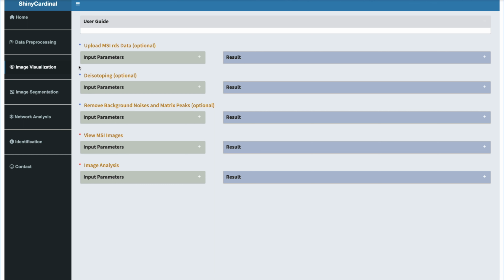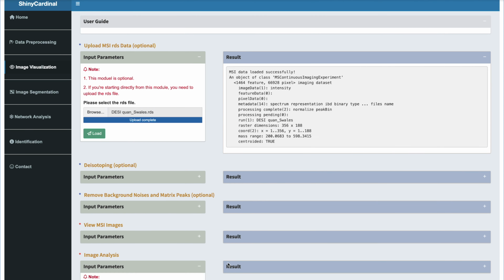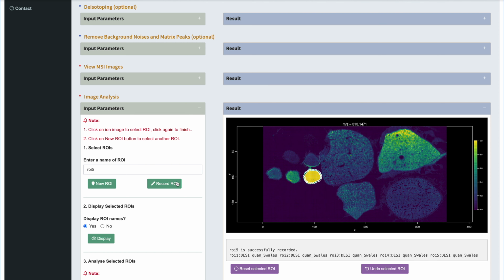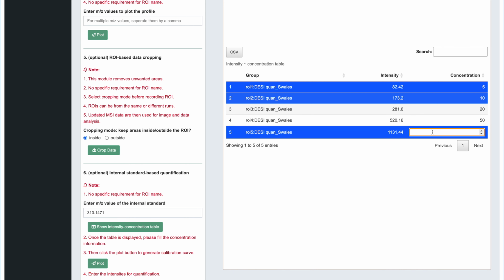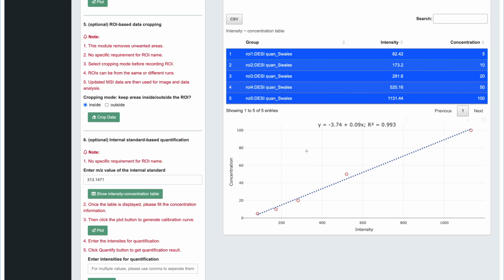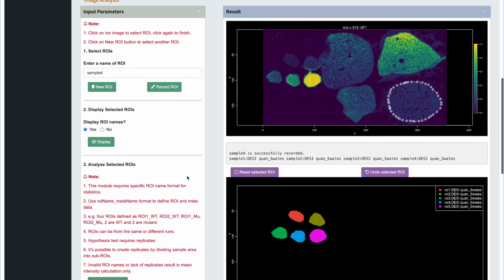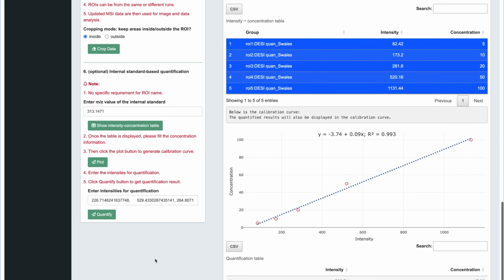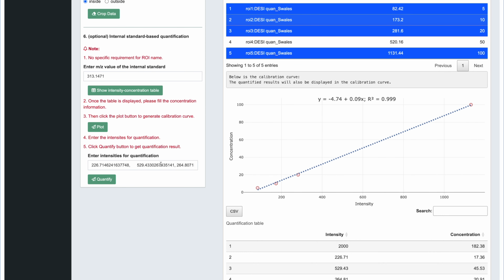ShinyCardinal Video Tutorial (8): ROI Analysis - IS-based quantification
This video tutorial is for ROI analysis.